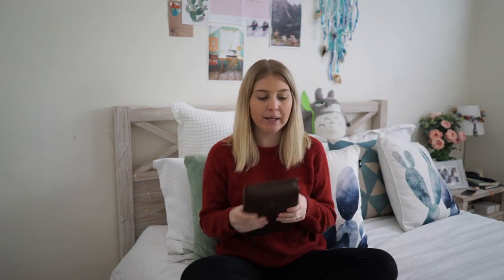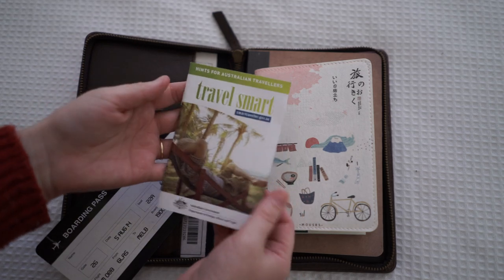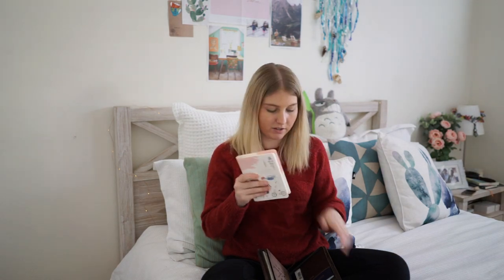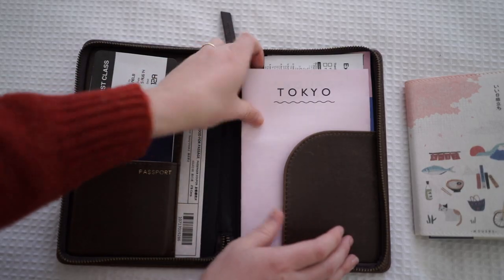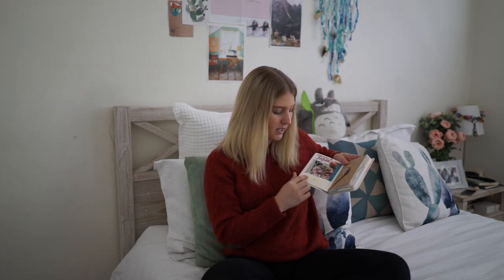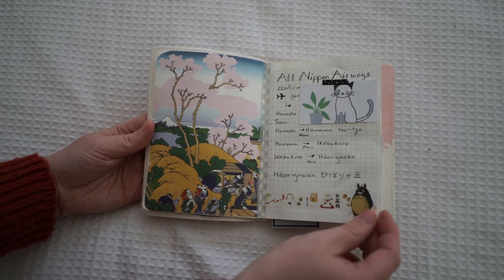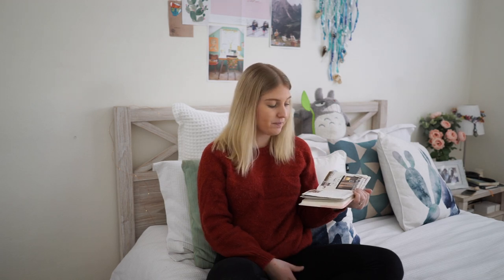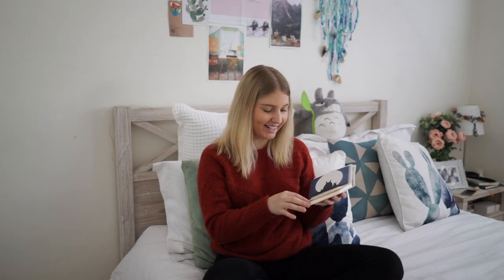My Japan Travel Journal Setup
I'm so excited for my Japan trip and wanted to share my Japan travel journal with you and how I set it up and decorated it.